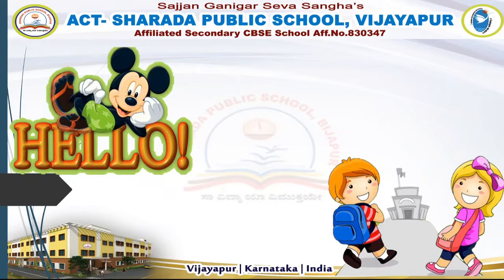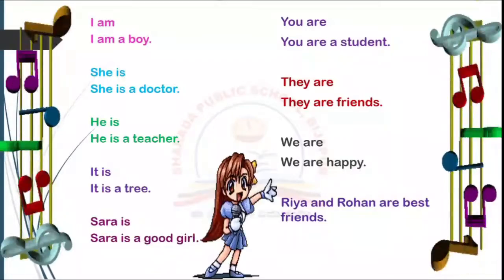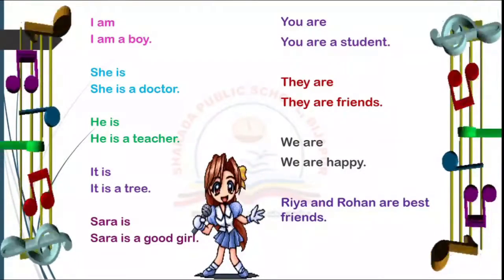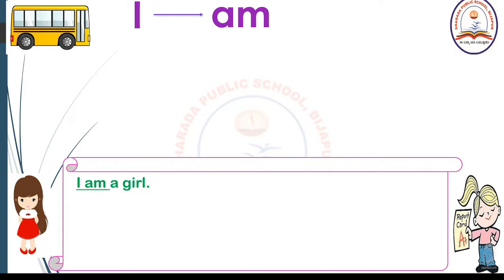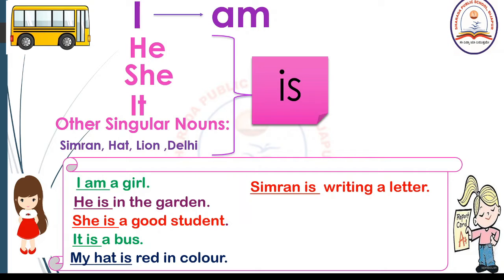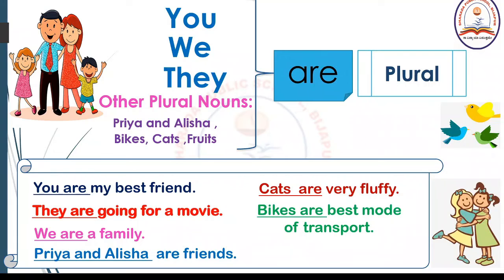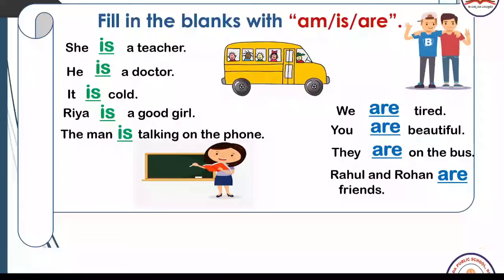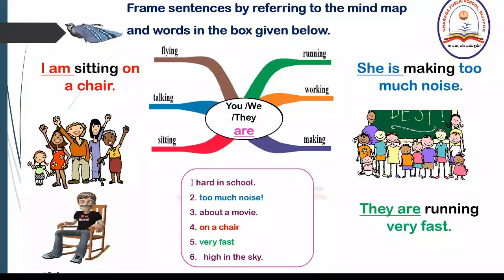GRADE 3 ENGLISH WS 6, ACTIVITY 1 2